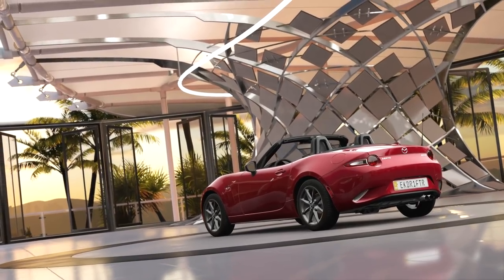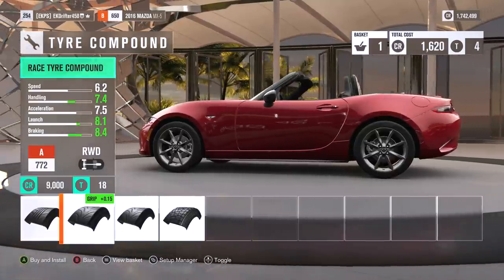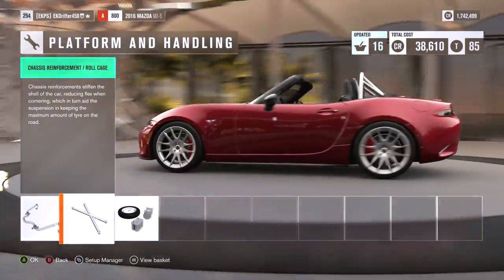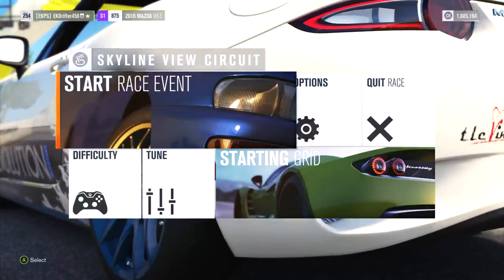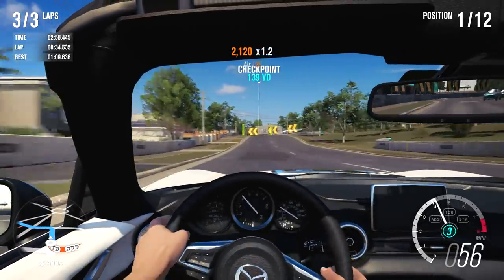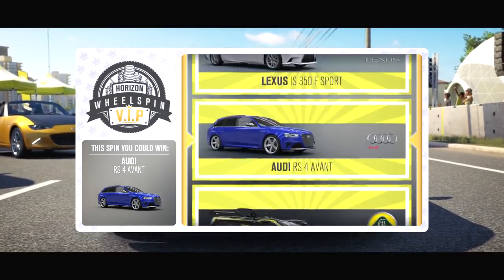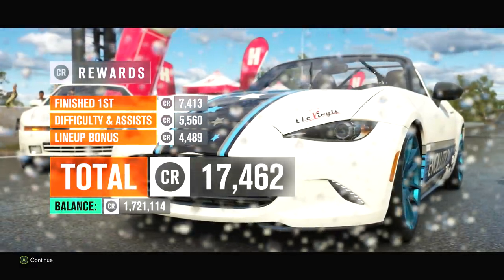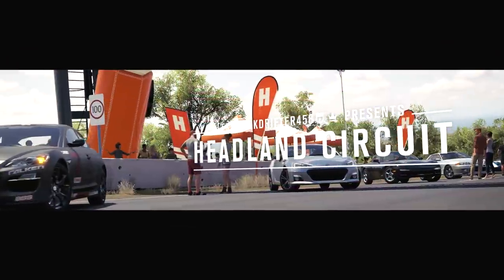Racing In The Happiest Car Alive: 2016 Mazda MX-5 Race Build - FH3 Do It Up!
For my first ever racing dedicated build, I thought i'd start off with one the best competitive, fun & most certainly, happiest cars out there, the Mazda MX-5 (2016)